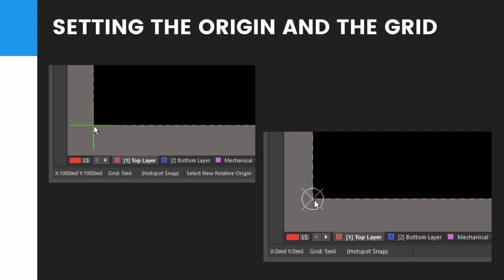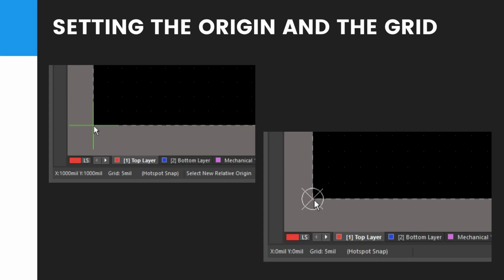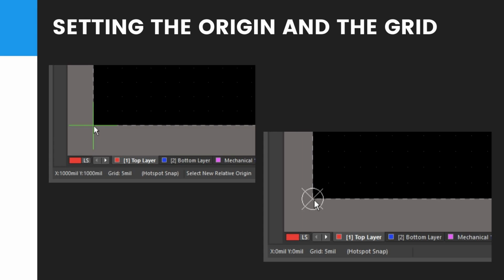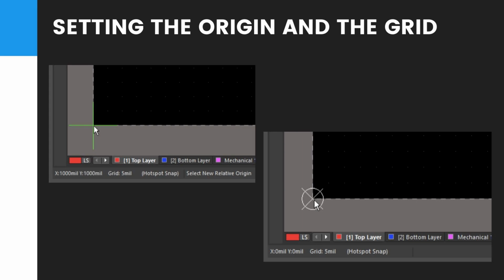Are You Setting Nodes Right? Altium Designer Secrets Revealed! | Ashraf Explains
Are you struggling with setting up nodes in Altium Designer? This comprehensive tutorial will guide you through every step, helping you optimize your PCB design workflow. Whether you're a beginner or an experienced designer, this video has something for everyone.

In this tutorial, you’ll learn:

What nodes are and why they’re essential in PCB design.
How to configure and set nodes efficiently in Altium Designer.
Pro tips to avoid common mistakes while working with nodes.
Advanced techniques to streamline your design process.
With clear examples and easy-to-follow instructions, you’ll gain the confidence to tackle even the most complex PCB projects. By the end of this video, you’ll have a solid understanding of node settings in Altium, ensuring your designs are both precise and efficient.

💡 Why this matters: Setting nodes correctly can significantly impact the performance and reliability of your PCB designs. Whether you're designing for high-speed circuits or simple layouts, mastering this skill is a must for any PCB engineer.